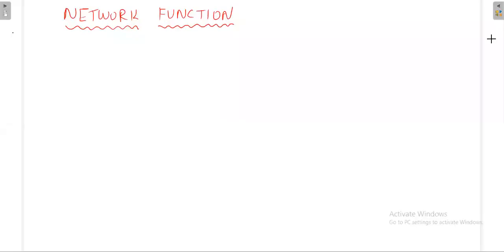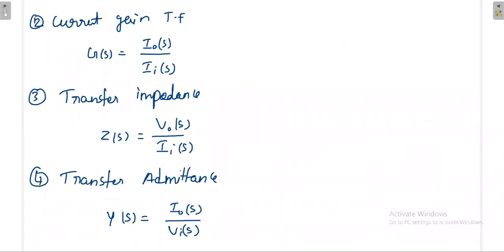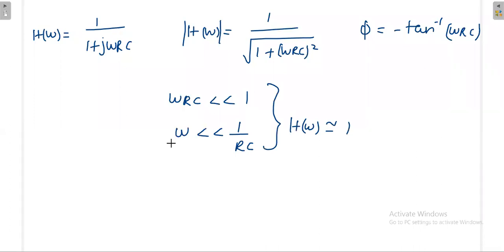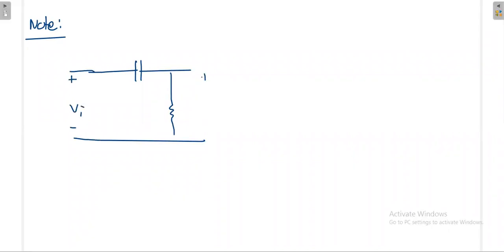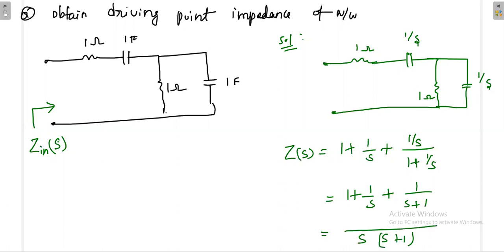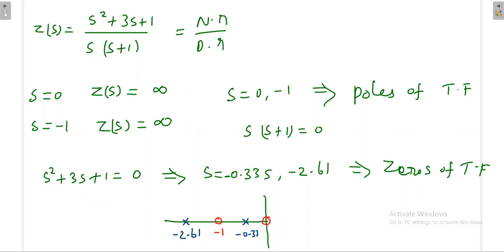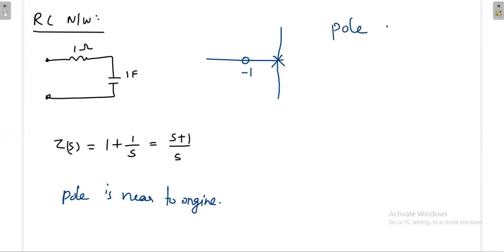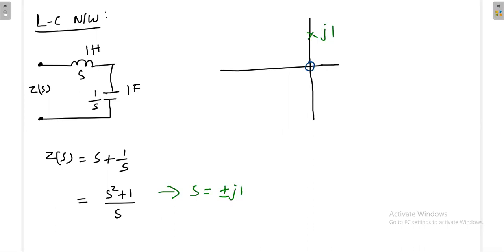60. Network Functions